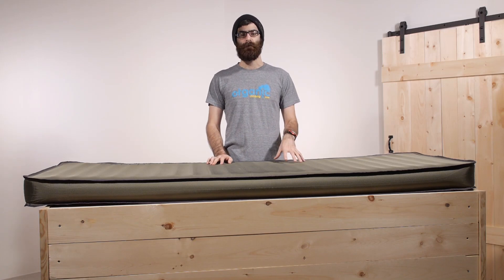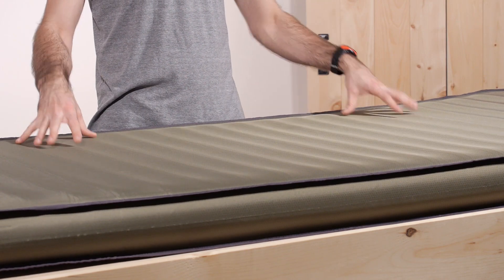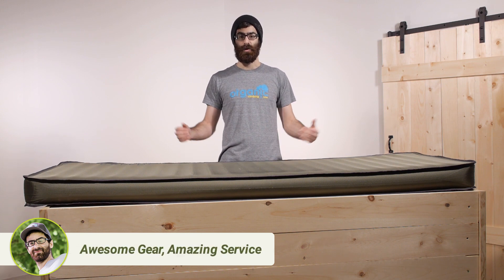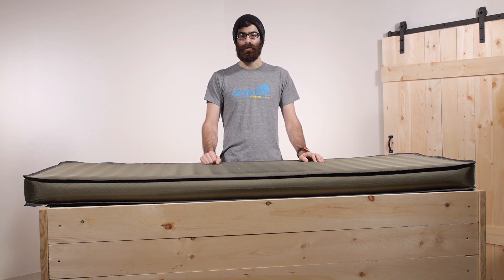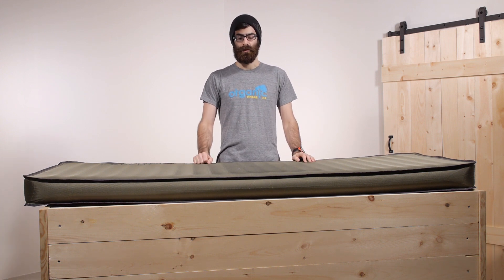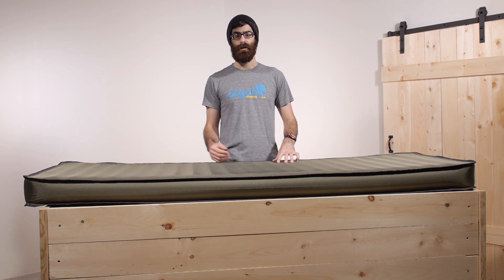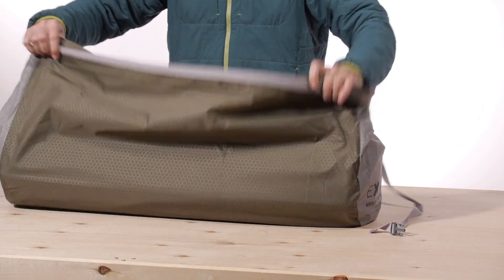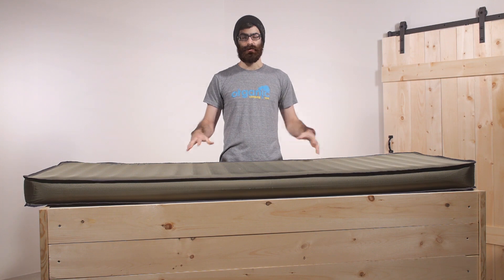Exped MegaMat Outfitter 10 LXW Self-Inflating Sleeping Pad